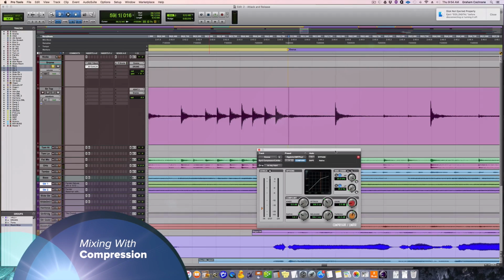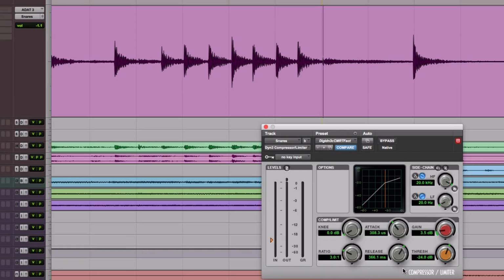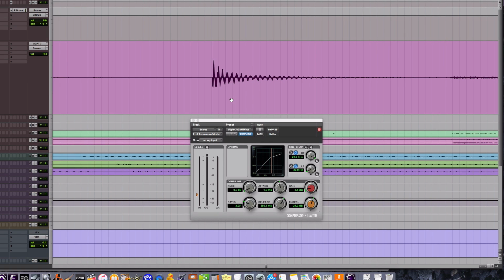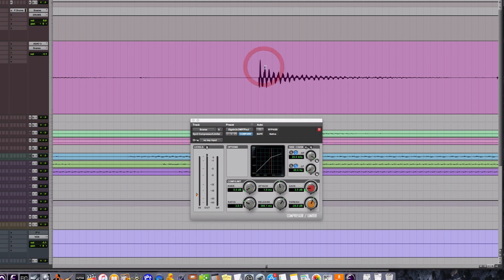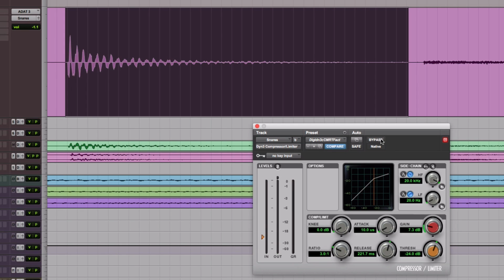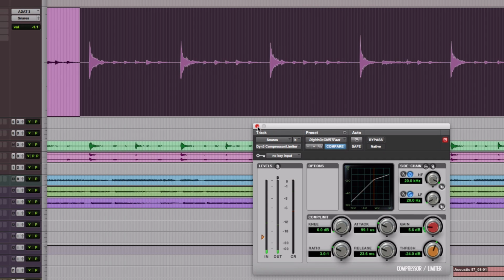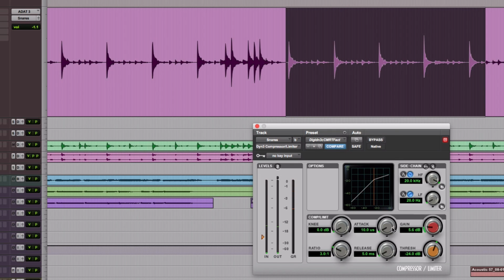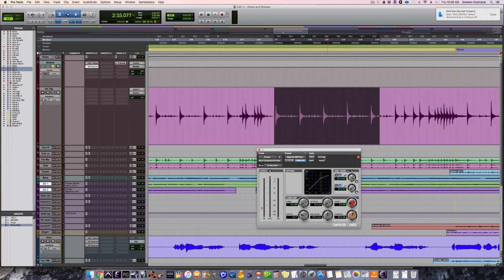Mixing With Compression - Attack and Release - TheRecordingRevolution.com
►► Overwhelmed by all of the Compression techniques?

Part 2 of 7 - Mixing with compression means understanding the power of the Attack and Release knobs. These two controls allow you to completely change the tone and energy of your track.

In this video I'm going to explain how to harness Attack and Release so you can do things like fatten up some drums or create more punch and energy on just about anything.